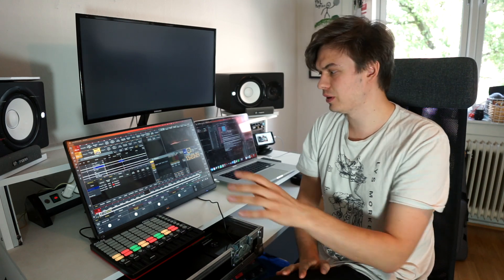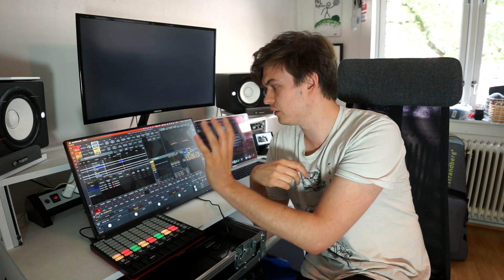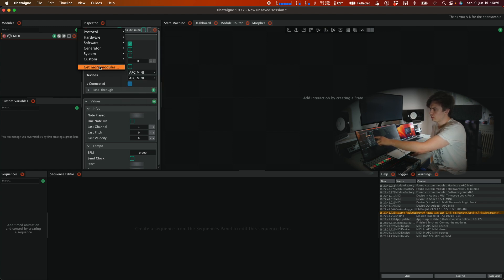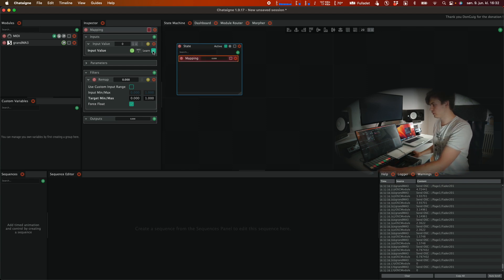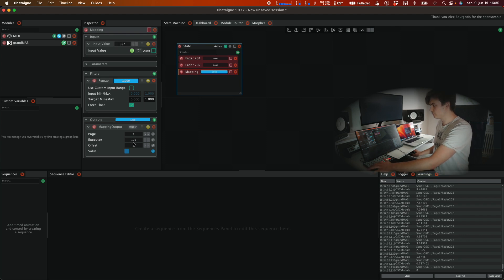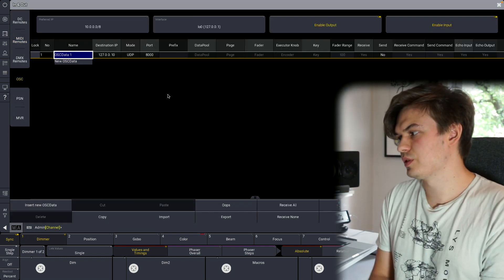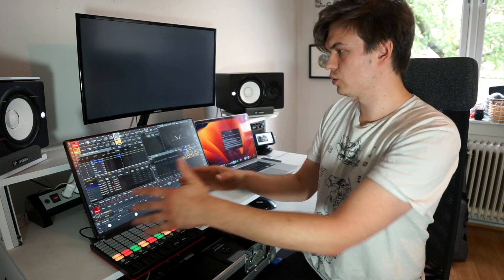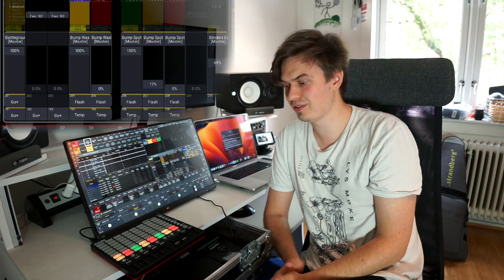Control Playback Pages With a Midi Controller | GrandMA3 OnPC (MIDI to OSC)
In this video, I show how you can control all your playback pages in GrandMA3 OnPC with a midi-controller, regardless of what sequences are assigned to the executor-buttons and faders. For this method we convert Midi-signals from the control surface to OSC-messages with a third party software called Chataigne (Link above). Chataigne is a free open source software, and we dont need to purchase any software or plugins for this method.